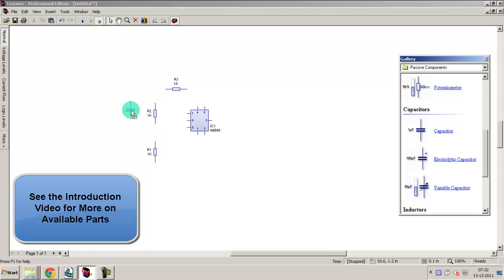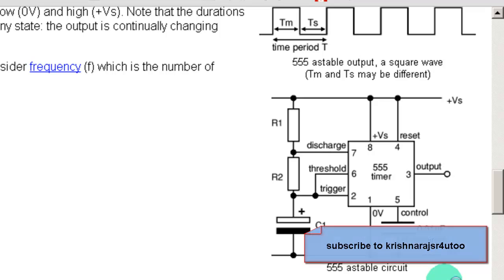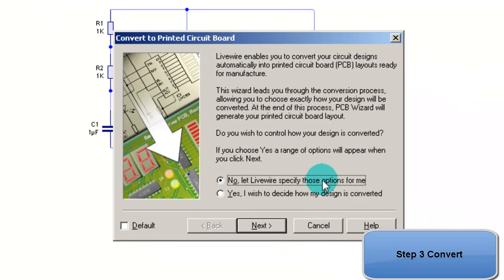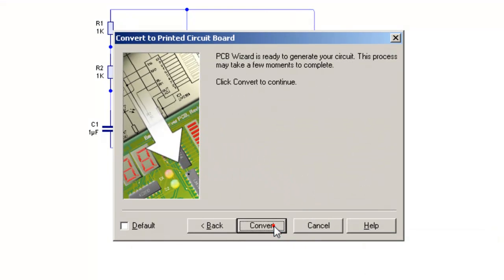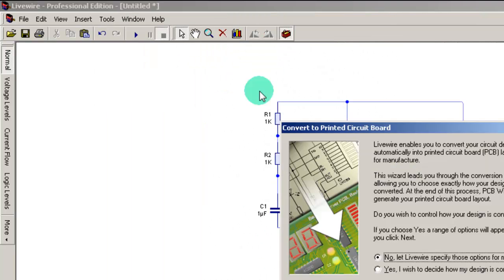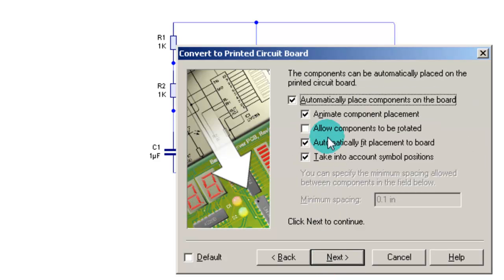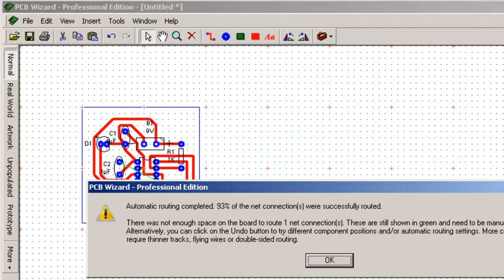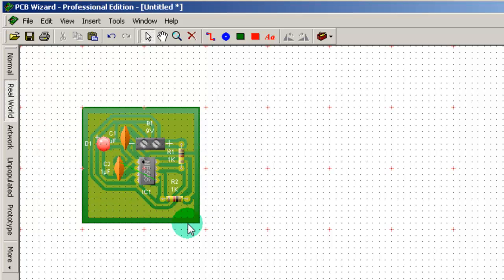Quick and Simple PCB designing